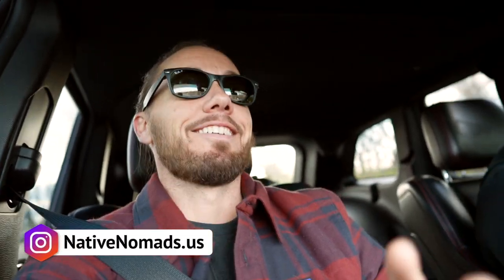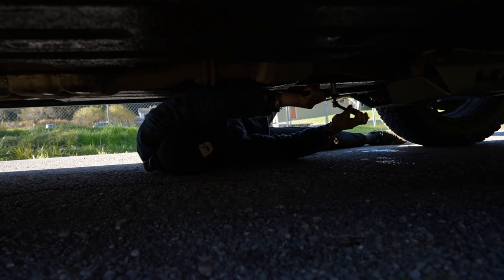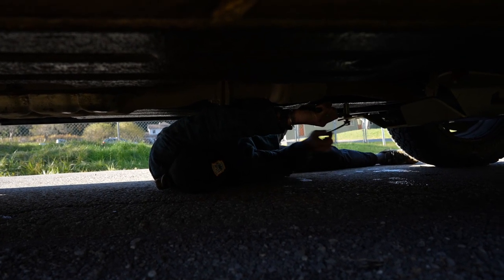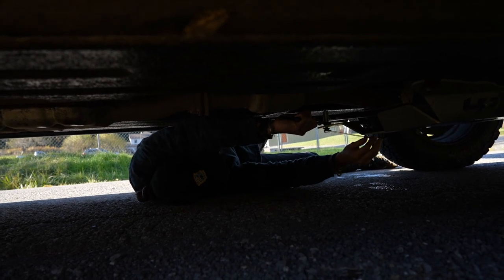$2700 To Repair a Broken Skid Plate | Invoice Breakdown and More!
After a rough day on the trail, my LP Aventure Skid plate broke and caused more damage than I had anticipated. After swallowing the cost and handing over my credit card, I've decided to start looking for new skid plates, and that's where you come in. I need your input on your experiences with different skid plate manufacturers and who to go with.

Shop All Outback Wilderness Parts Here!

Shop the entire Subaru Build Here - Nativenomads.us